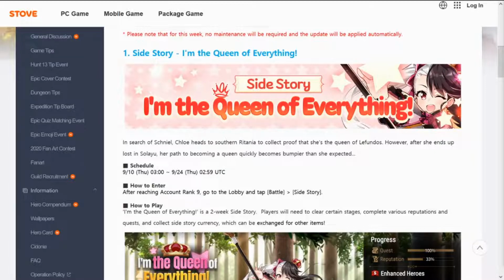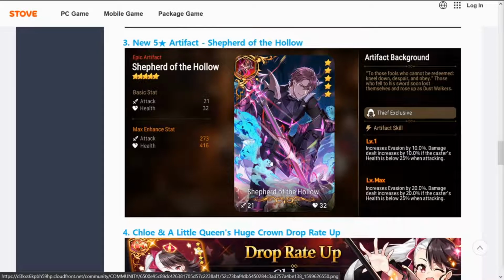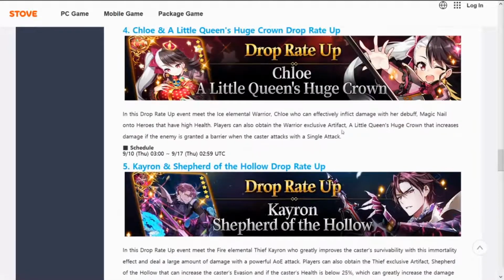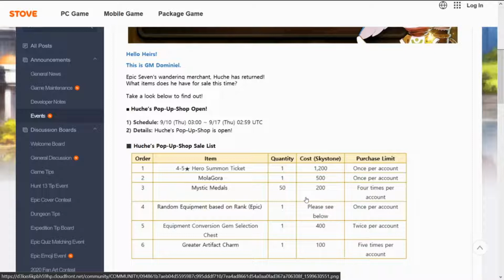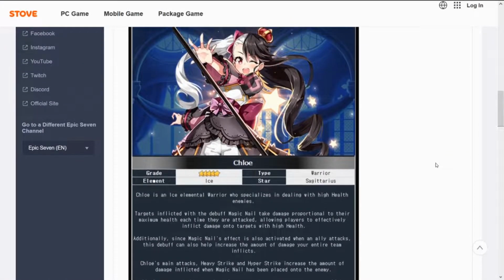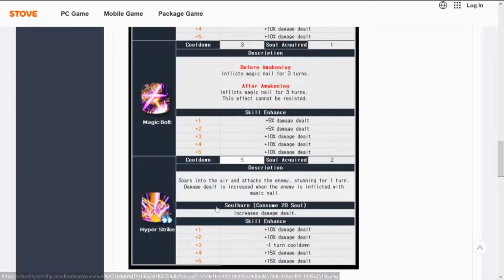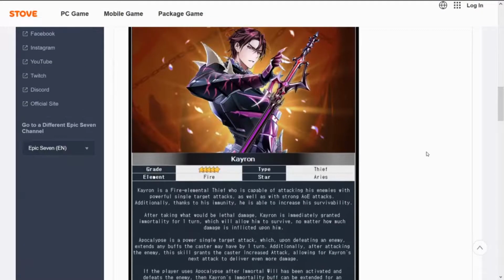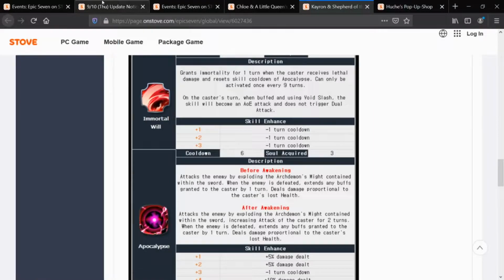Epic Seven: Chloe is Here! [Content Update 9/9/2020]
Join me in this Epic Seven video as we take a quick look at this week's update!